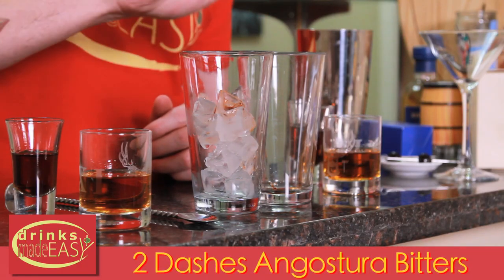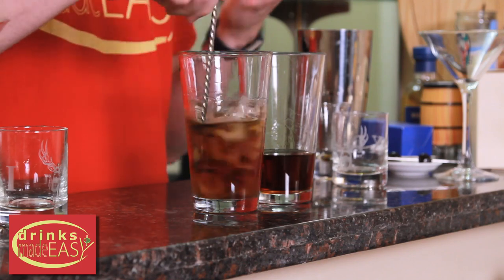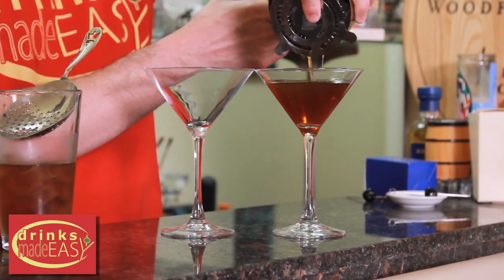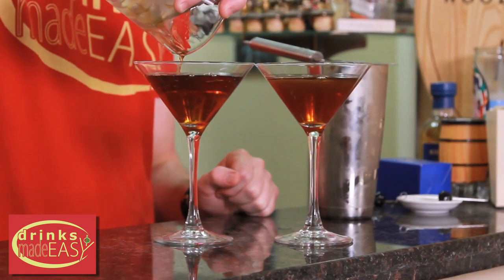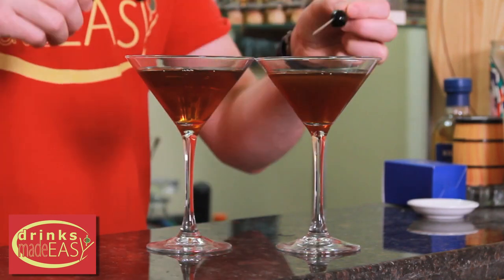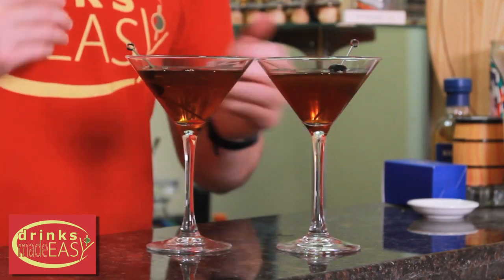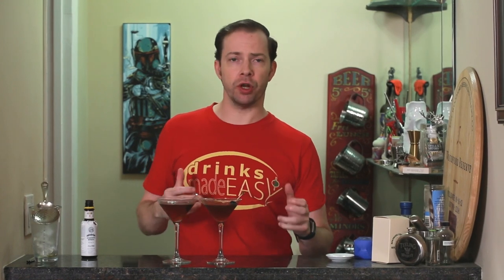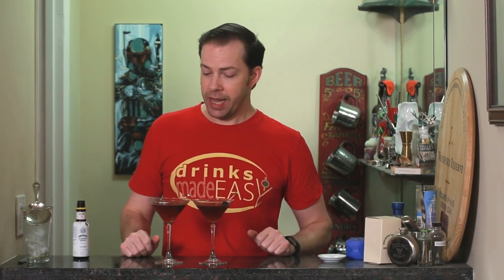The Shaken vs. The Stirred Manhattan | Drinks Made Easy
The shaken vs. the stirred manhattan by Drinks Made Easy. We're back with another video on how to make cocktails at home. Today we bring the difference between the stirred and shaken manhattan